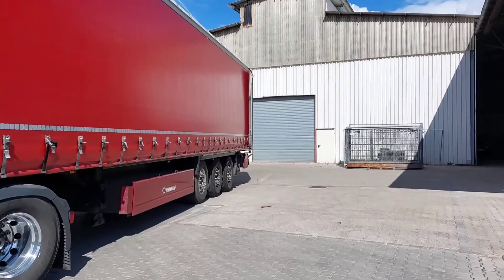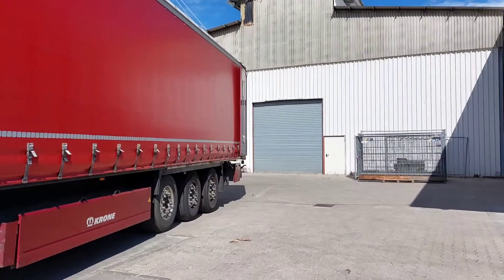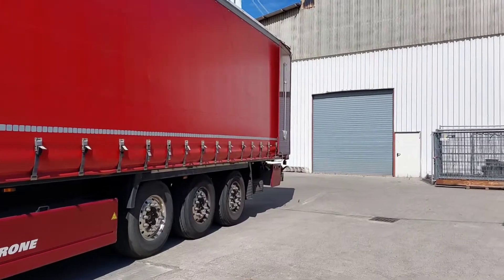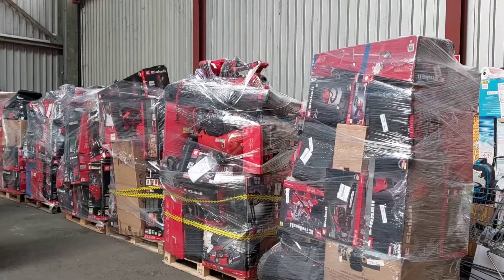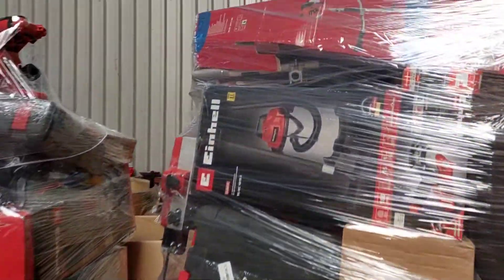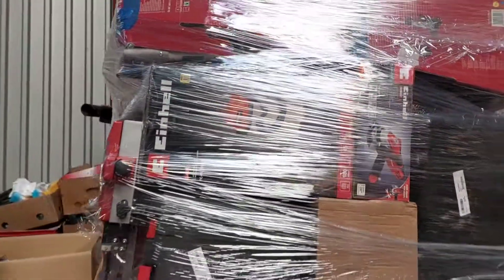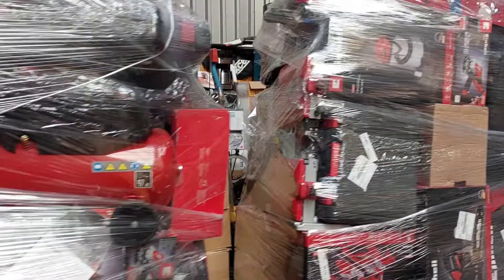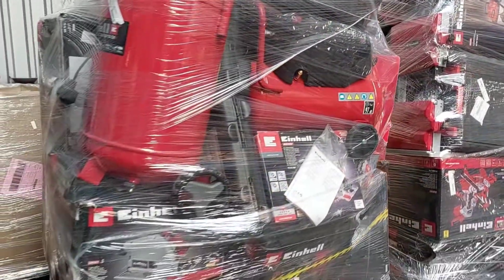💥NEW ARRIVAL💥🧲Einhell power tools and garden tools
Inside: screwdrivers, drills, cordless hammers, garden tools, routers, circular saws, grinders, polishers, technical dryers, batteries and chargers, other multifunctional tools
We are not intermediaries.
This item is only for sale in certain countries.
All items are in stock.
We are direct buyers and sellers.
Whatsapp, Telegram, Viber, IMO...
Your SaSa Trading Team
PS: The item is for export only. Compliance with certain restrictions is a necessity.